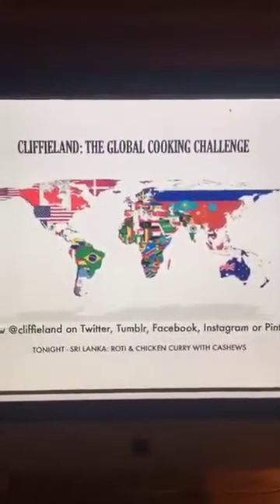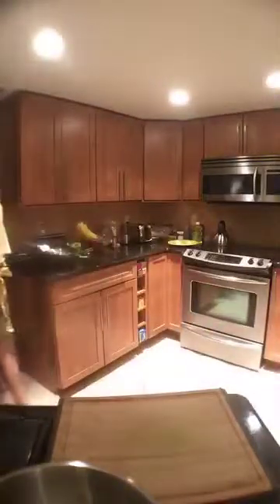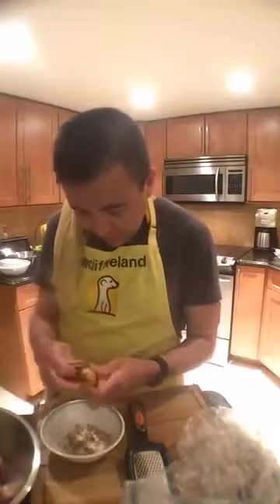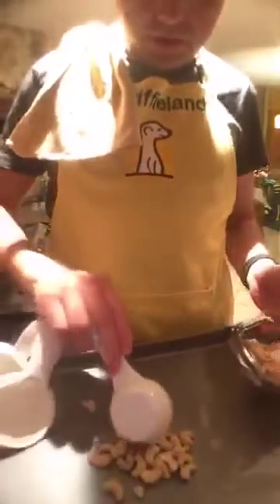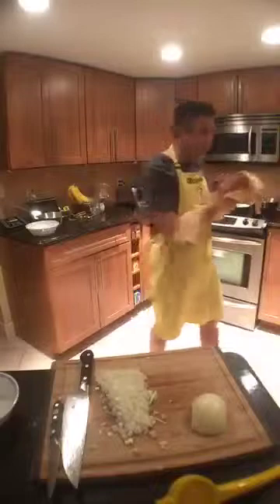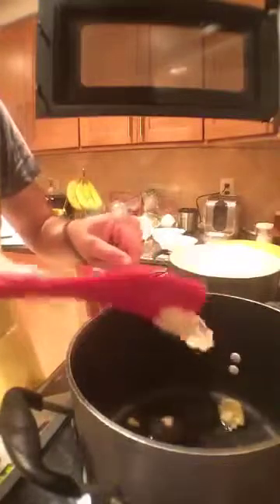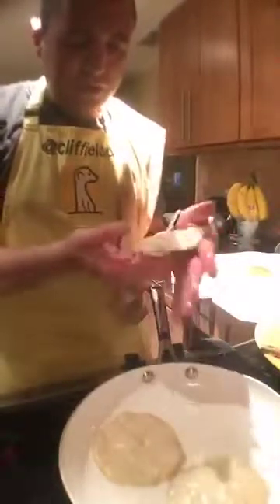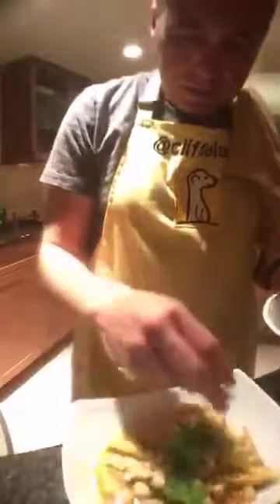Sri Lanka, Country 163, Night Two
Watch as I cook Night One the food of Country 162 of my Global Cooking Challenge, Sri Lanka. Tonight's dish: Roti and Chicken Cashew Curry

International